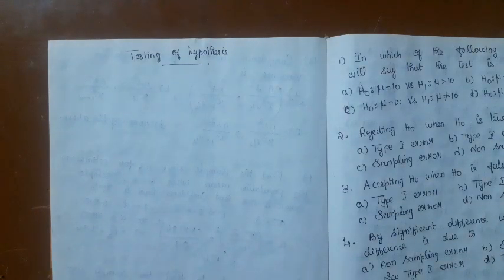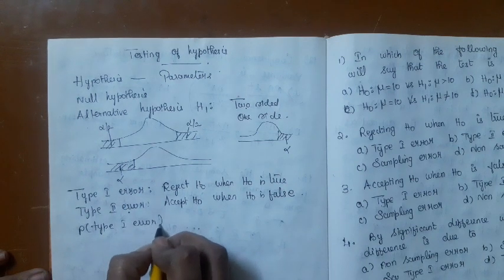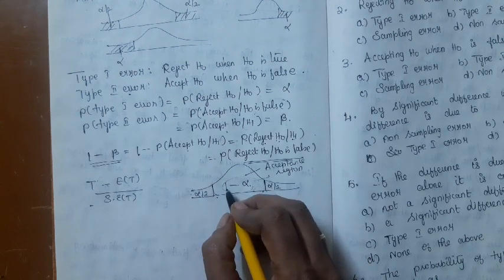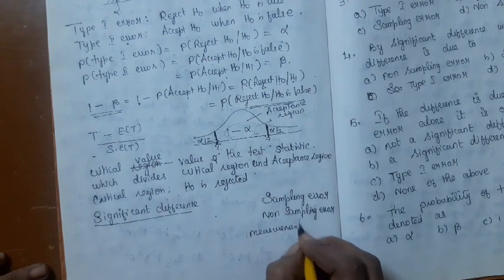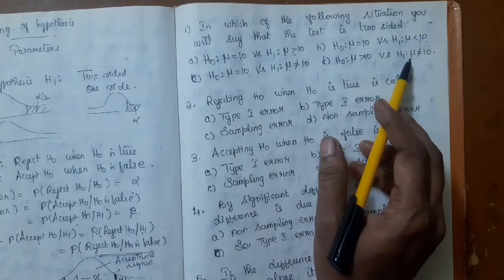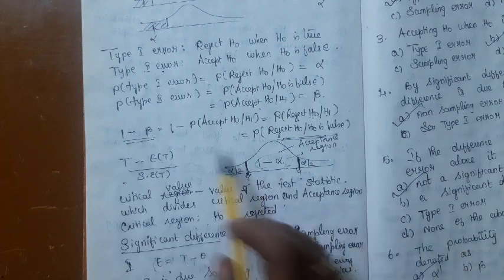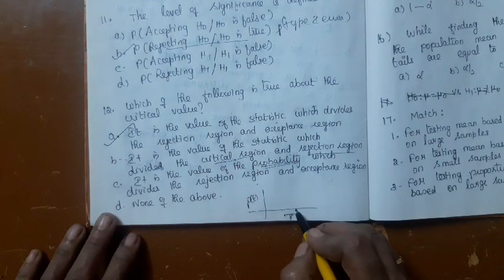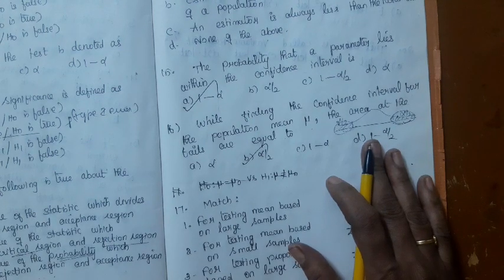Statistics for competitive exams-Video 27(testing of hypothesis)